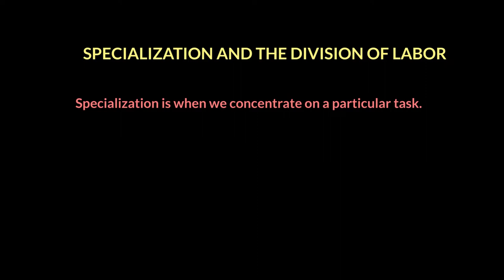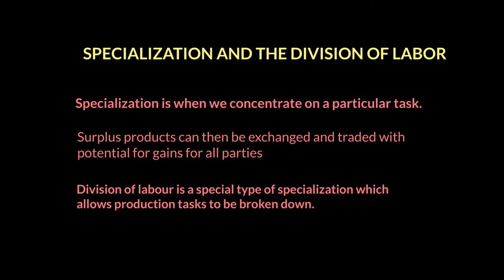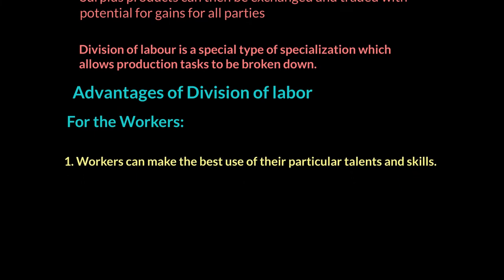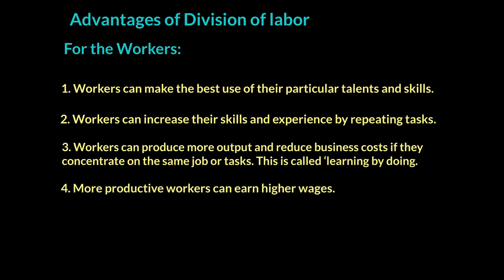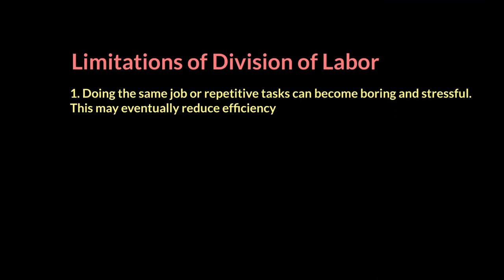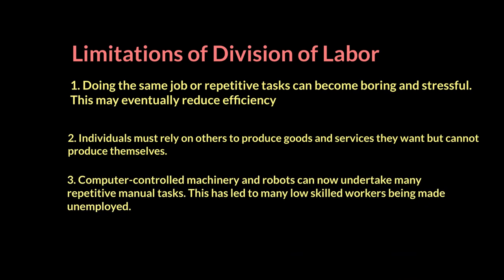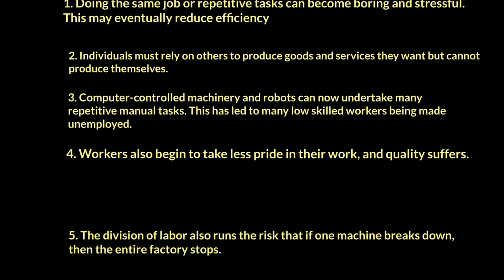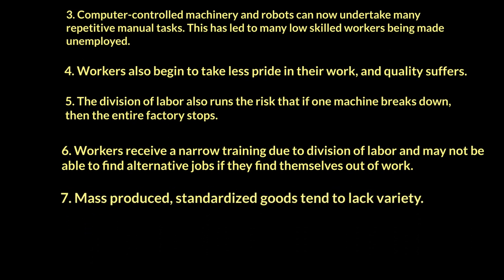Division of Labour and Specialization | Basic Economic Ideas | A Level Economics 9708